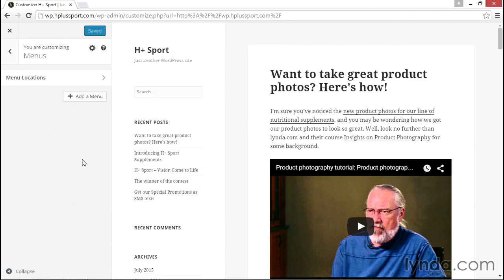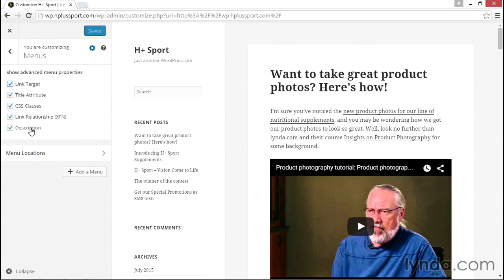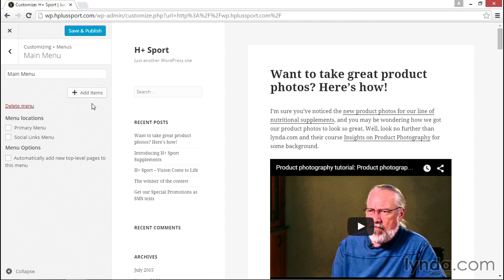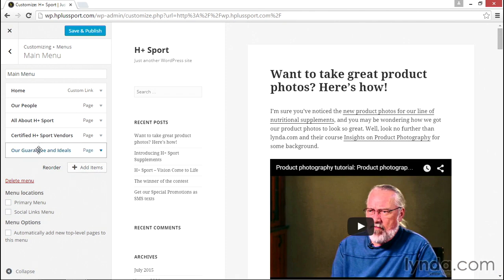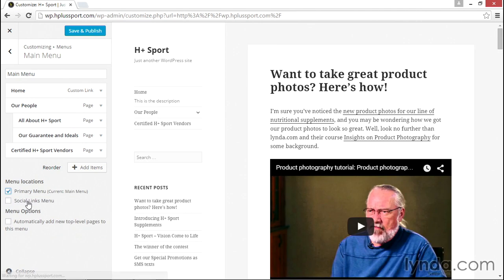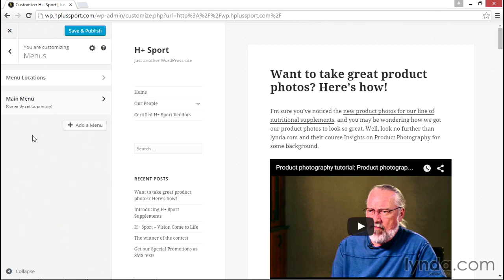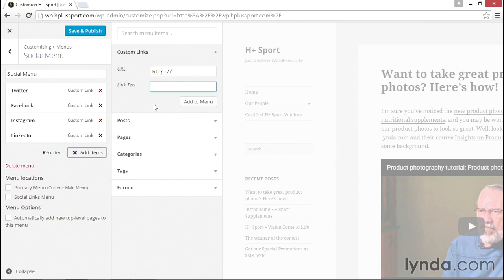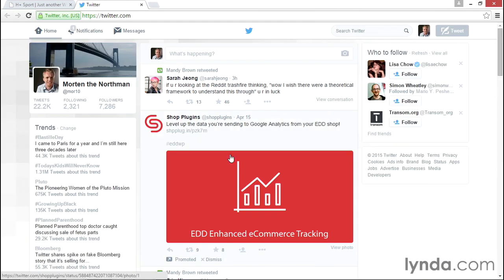045 Creating and customizing menus